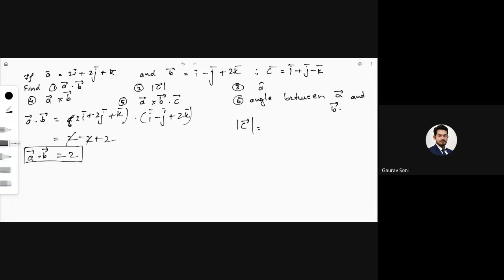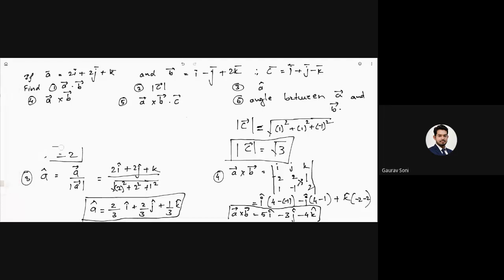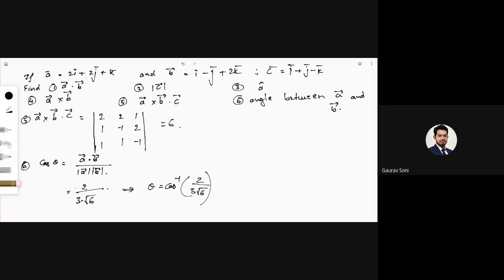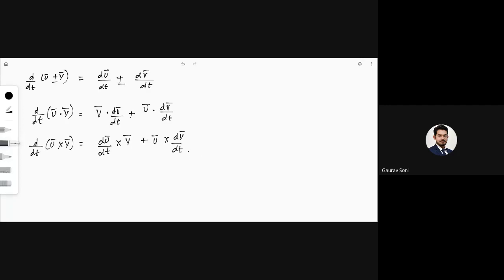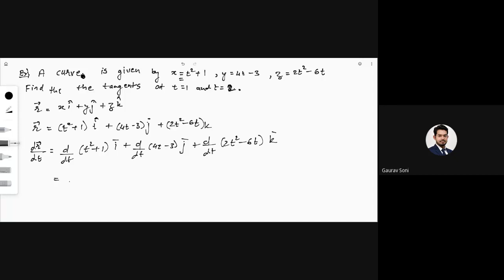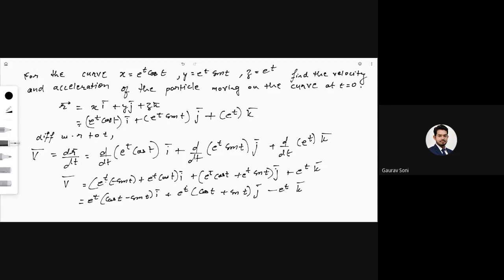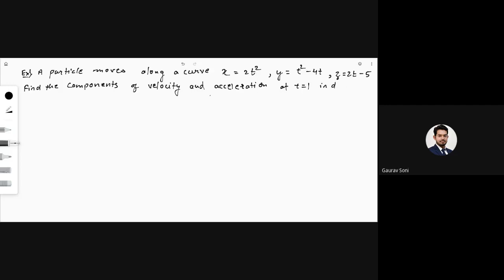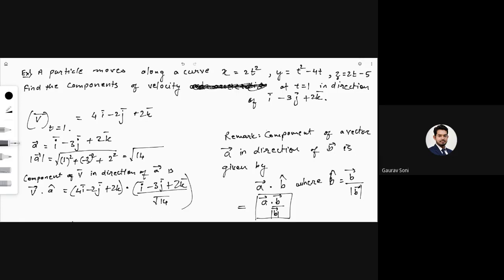Vector Differentiation Lecture II